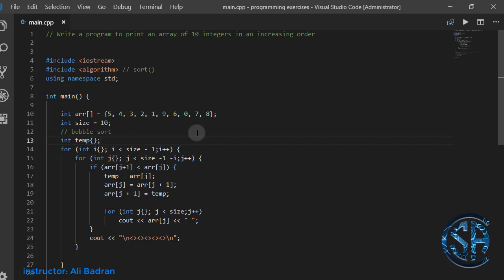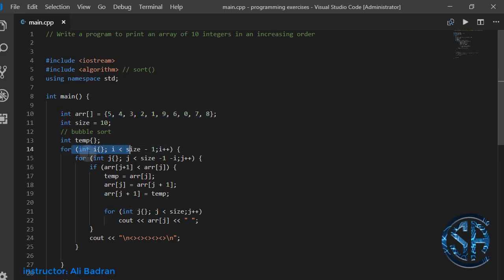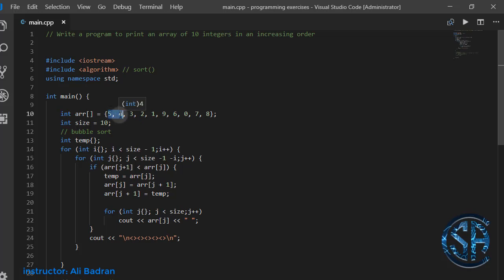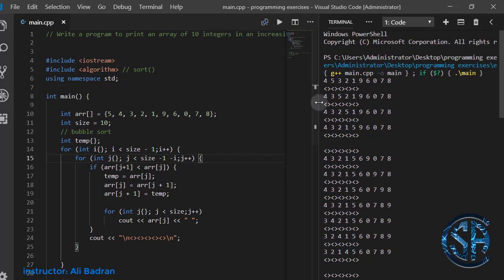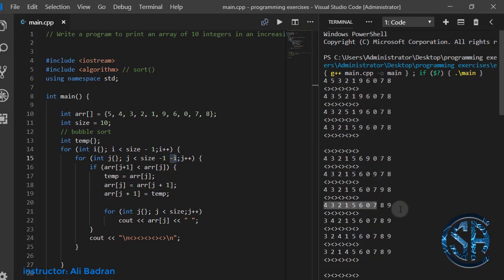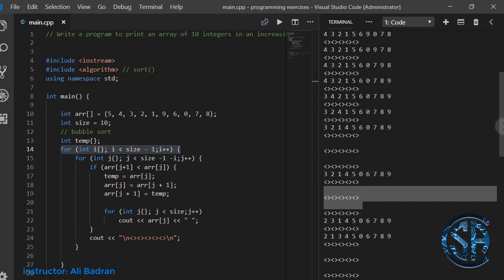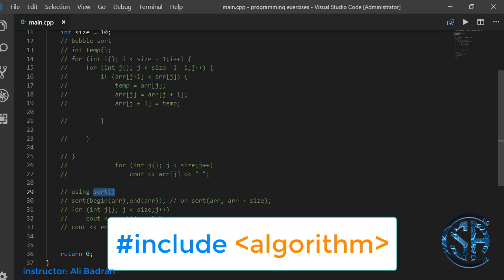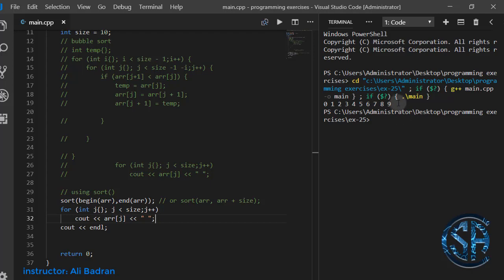C++ Programming Exercises - 25 - sort and print array elements in increasing order